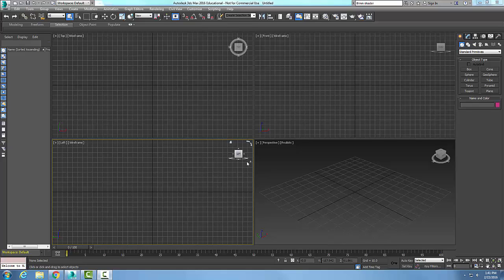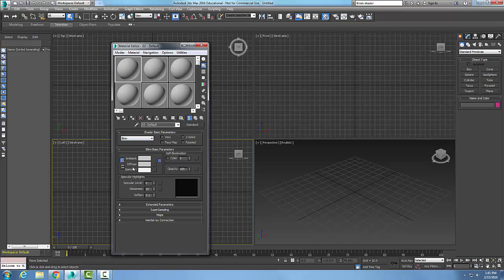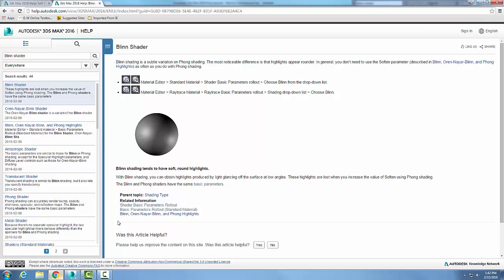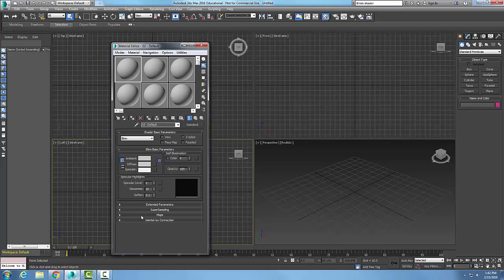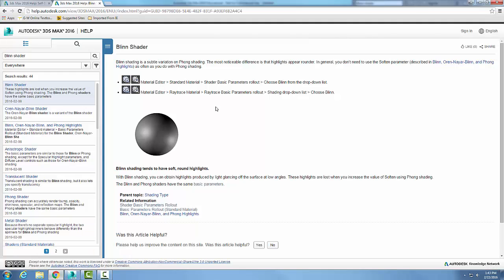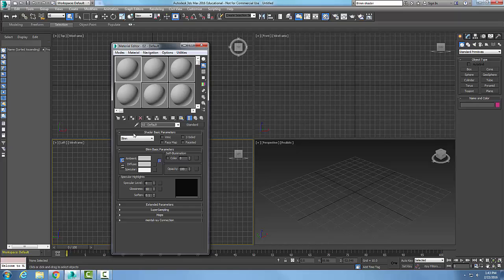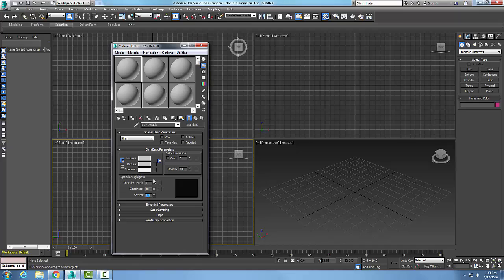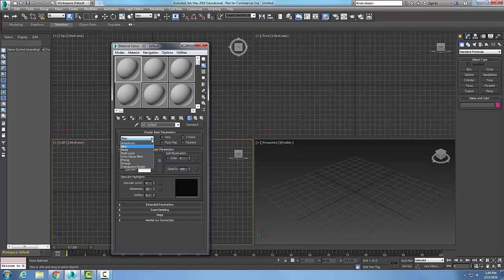3ds Max 07-18 Blinn Shader